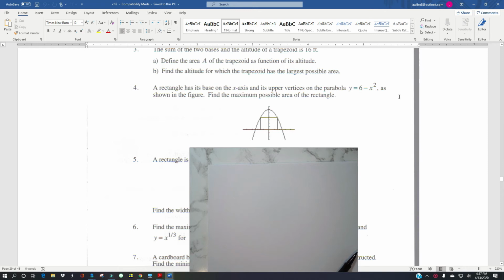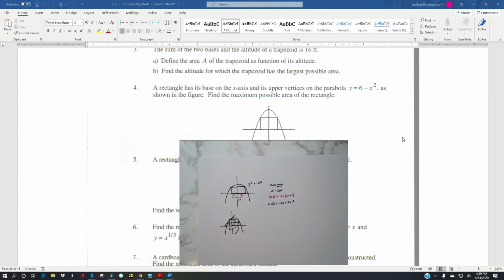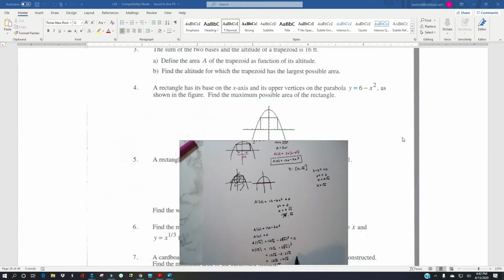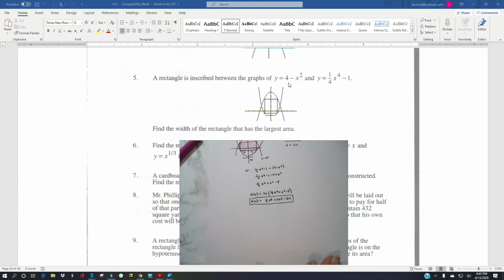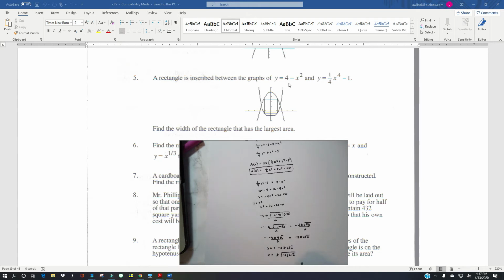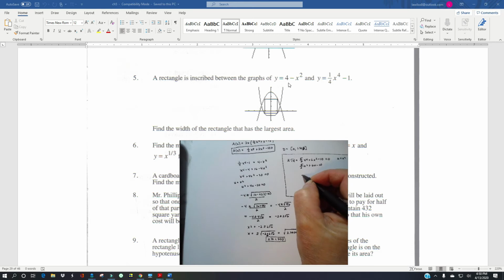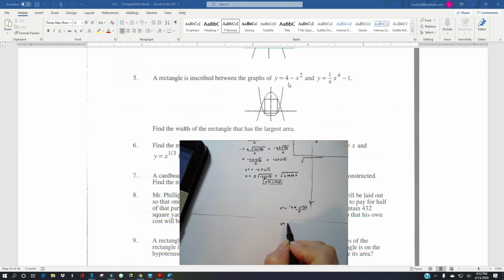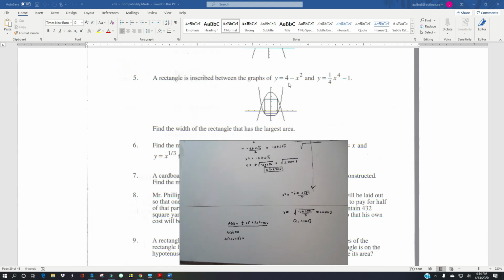Optimization Part 4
Area of an inscribed rectangle under a curve or between two curves.